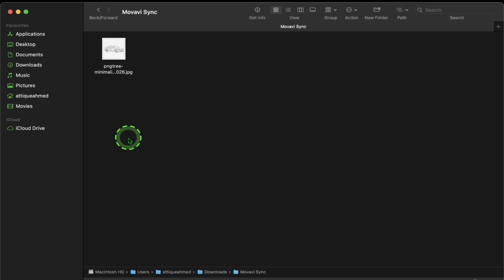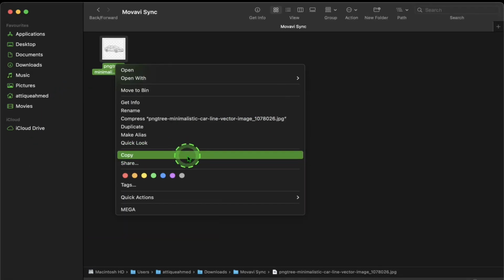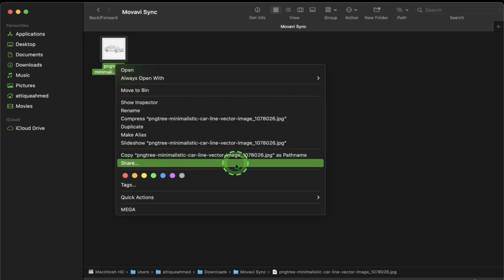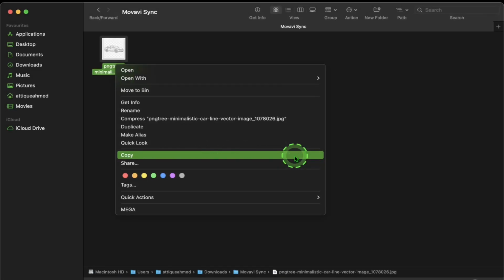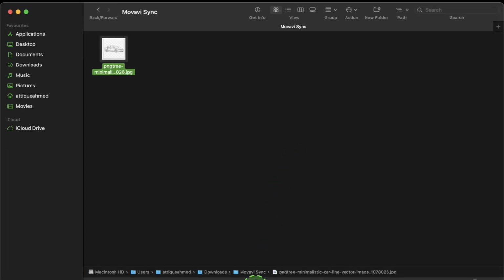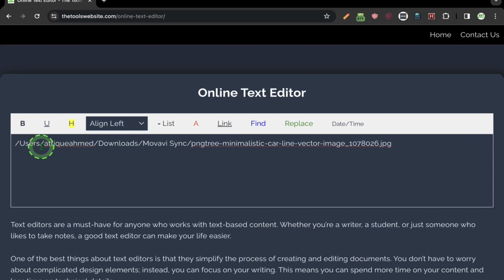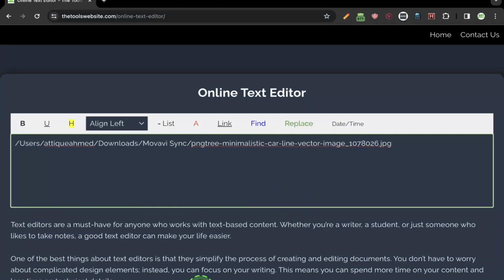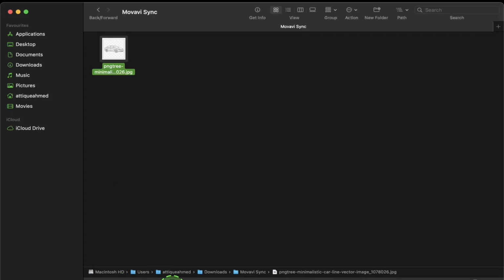How to FIND & COPY/PASTE FILE PATH IN MACBOOK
So You Are a Mac Book User, and You Are Looking for How to Find a Part in Mac Book. Well, Getting a File Path, on a Macbook is so Easy and I Will Teach You Step-By-Step in This Video About Finding the Path of Any File in Your MacBook.

Also, it does not matter which version of MacBook, you have. I will teach you and it works on MacBook Air, Pro, new and old as well.

🎁 Exclusive Content:

You Can Also Get This Tutorial or Others on This Channel in The Text from This Website,

🔗 Connect with TUTORIALS DOT GLOBALLY.COM